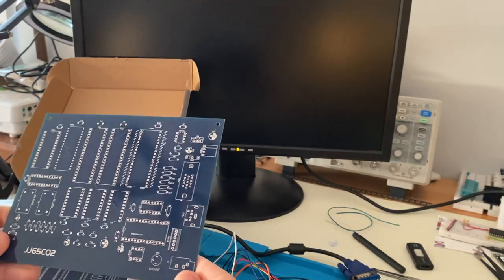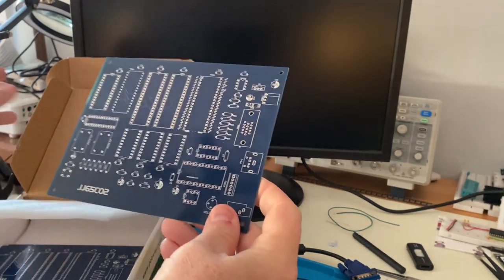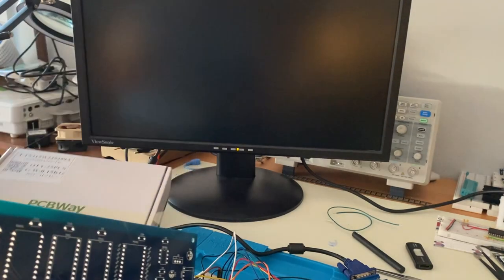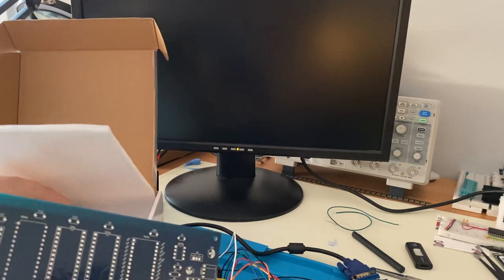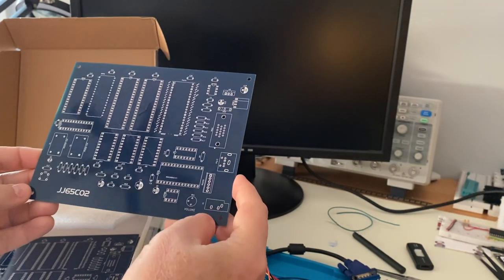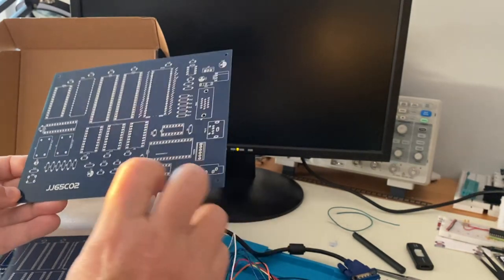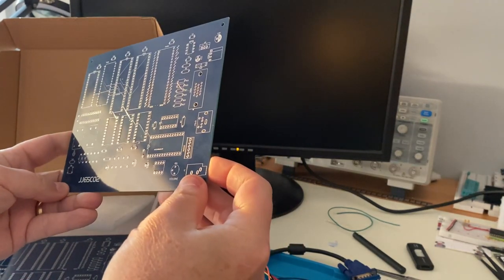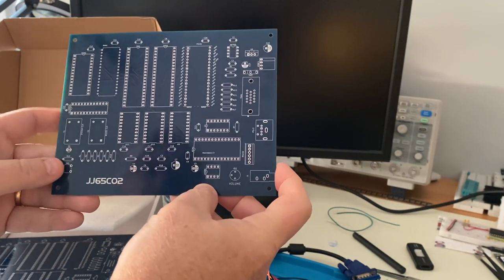PCBs from PCBWay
My PCB shipment from PCBWay was delivered almost a week early. Very impressed with the quality and the speed.